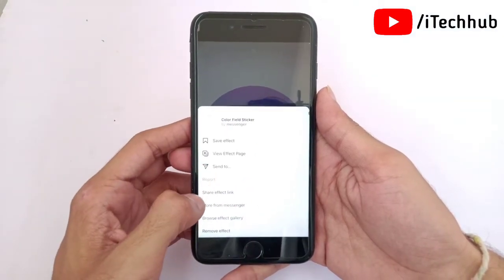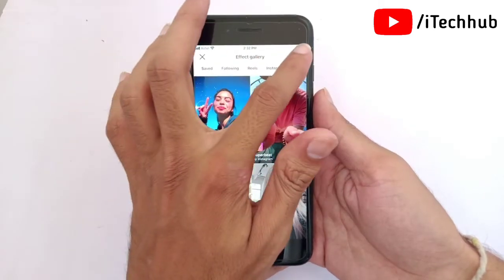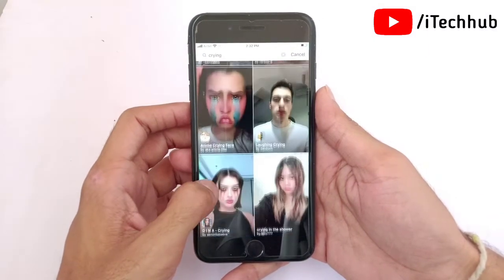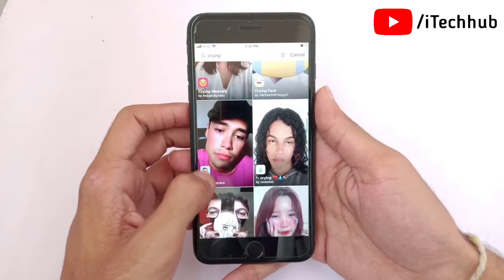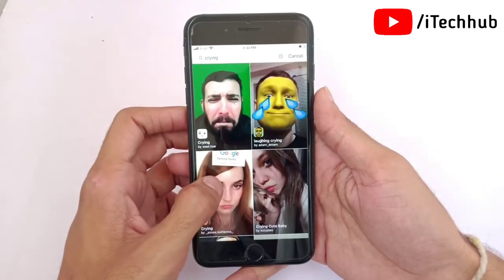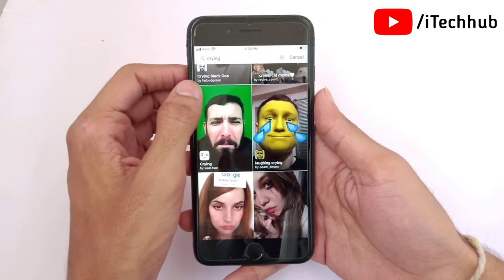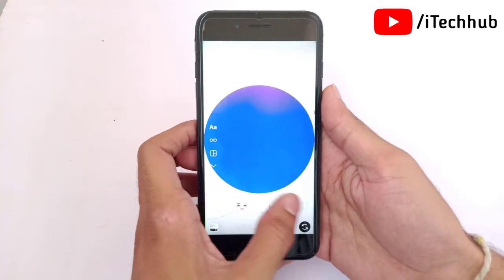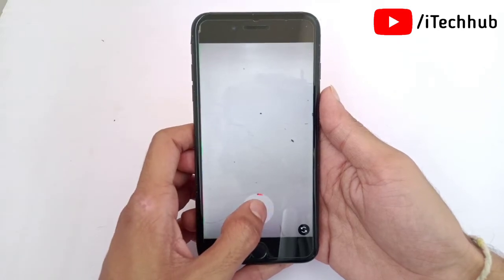How to Get Crying Filter On Instagram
Lot Of Instagram Users To Say How to Get Crying Filter On Instagram

Best Deals
Boya M1 Mic